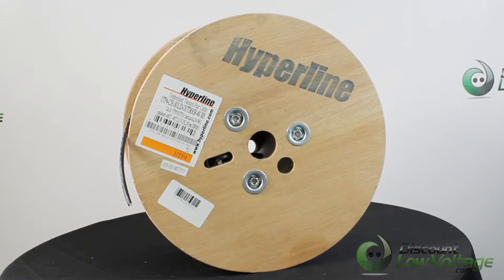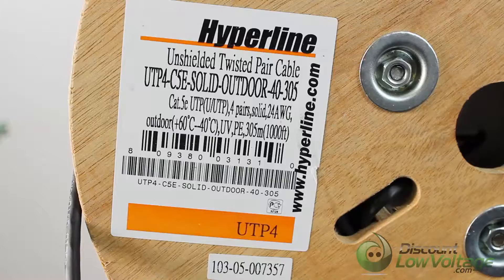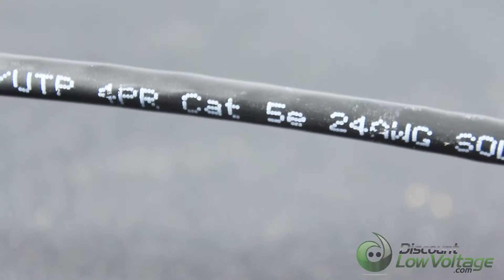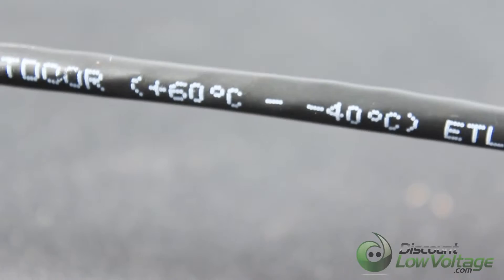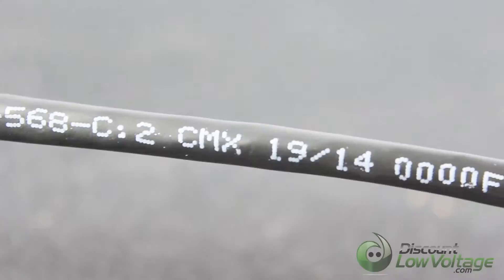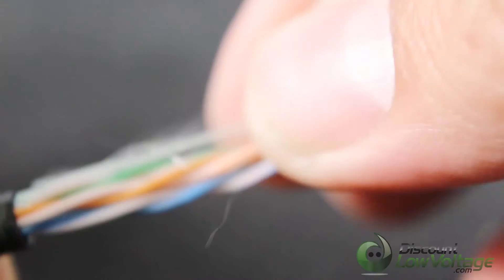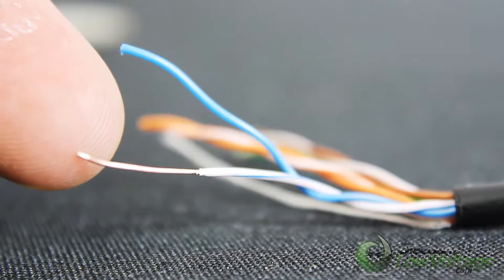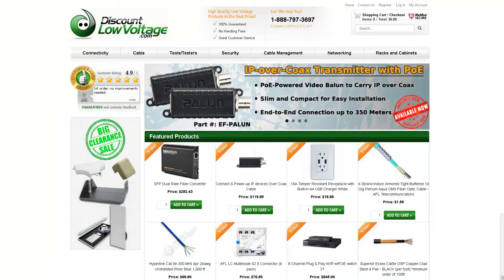Outdoor Cat5e Cable | UV Resistant Jacket | Aerial Cat5e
This Hyperline Cat5e cable has 4 pairs of solid copper conductors, a PE outdoor rated jacket, and is suitable for aerial applications (if support cables are present). Unshielded twisted pair, 24awg construction. Sold per 1,000ft on wood spools. This cable is not recommended for direct burial applications.